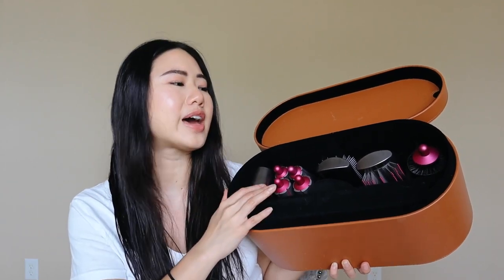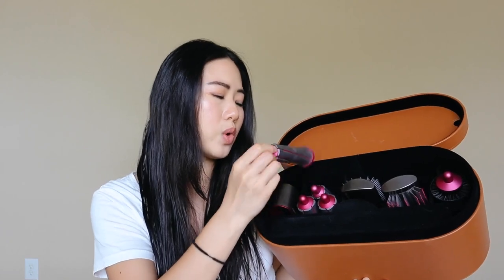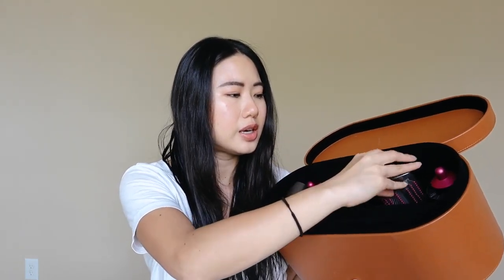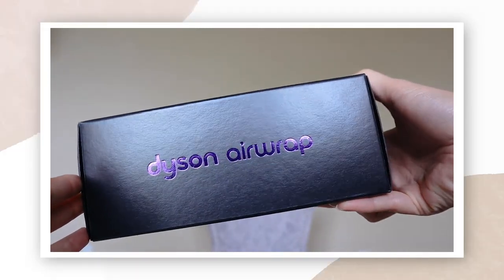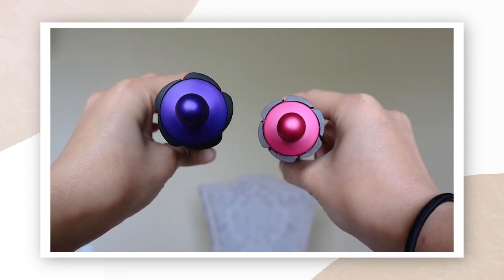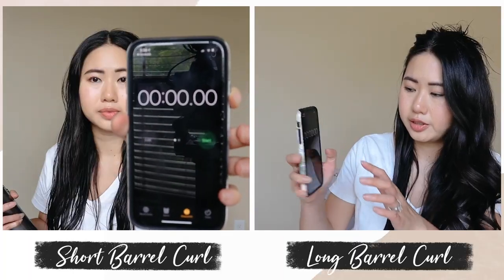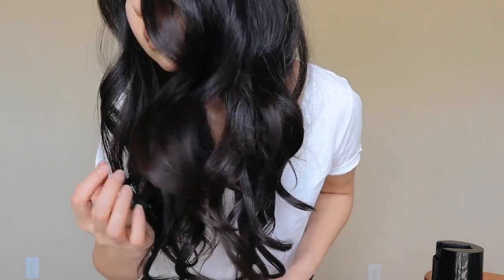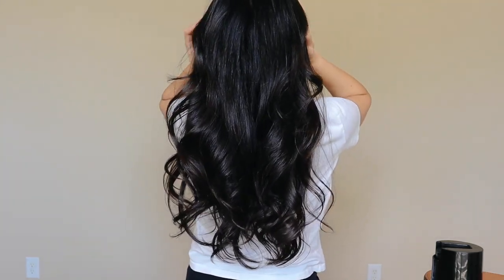Testing The New Dyson Airwrap Long Curling Barrels | Do They Work Better For Long Hair? | Review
Finally Trying Dyson's New Long Barrels For The Airwrap, Are They Worth It?

Hey guys!

This is a long overdue video as I have been meaning to try the new Dyson Airwrap long barrels for a while now but have been putting it off. In my previous Dyson Airwrap video, I mentioned how I wish the curling barrels were longer because long hair wasn't able to fit fully on it to dry. Well, Dyson has answered this concern by releasing the longer barrels so I am here to see if these barrels are able to solve the issues I faced when I initially reviewed the Airwrap curling barrels. Here is what I found.

👉🏼 Loreal Elnett Hairspray
👉🏼 Ouai Texturizing Spray

I bought the Complete model which comes with all 6 attachments and cost just under $600 with tax.

I hope you enjoyed this Dyson Airwrap follow-up video!

Please let me know your thoughts and suggestions in the ✍🏼 C O M M E N T ✍🏼 section below.

It would mean the world to me if you could hit that 👍🏼 L I K E 👍🏼 button if you enjoyed this video.

Also, please 🚩📝 S U B S C R I B E 📝🚩 to my channel so you don't miss out on future videos!

I hope to see you in my next video! ❤️

Quynh Pham